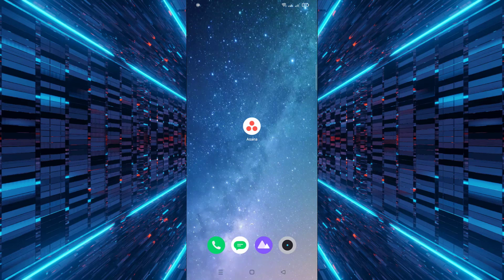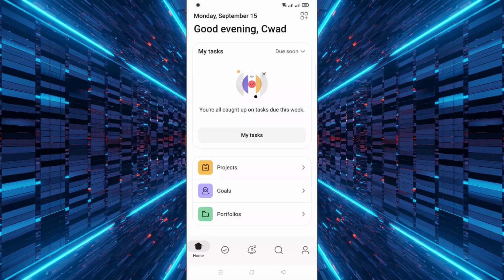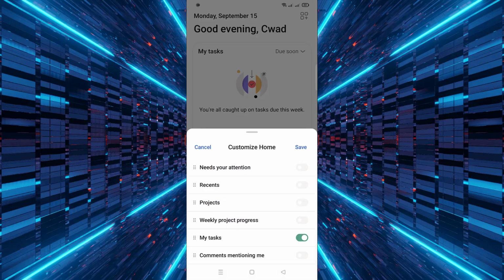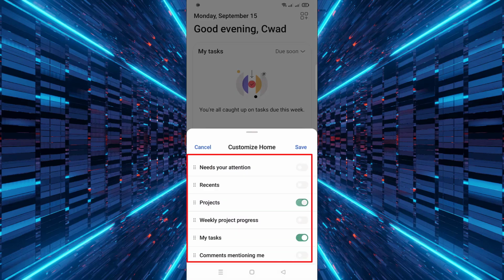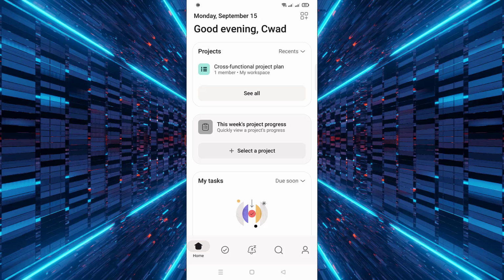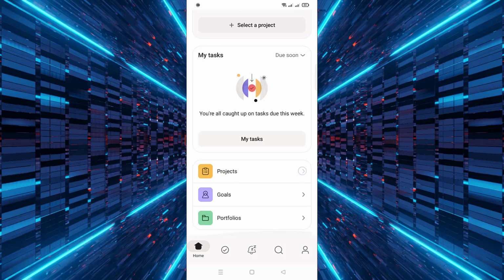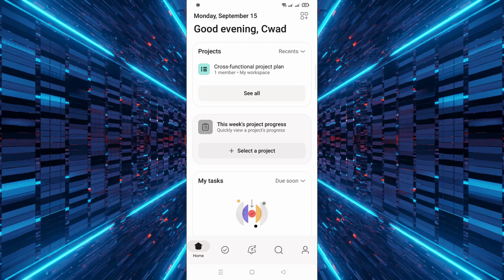How to Customize Your Asana Home Feed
Discover how to personalize your Asana mobile app Home Feed for better productivity and task management. 📱

Learn how to control what appears on your feed, prioritize tasks, and streamline your workflow. ✅

This video covers everything you need to know about Asana Home Feed settings and customization options. 🛠️

Make Asana work for you by showing only the updates and tasks that matter most. 🎯

By the end of this video, you'll have a fully personalized Home Feed that boosts efficiency and keeps your projects organized. 💡

Asana Home Feed, Customize Asana, Asana Mobile App, Productivity Tips, Task Management